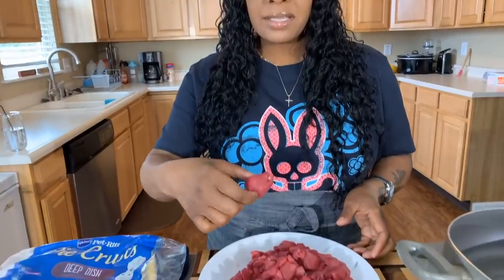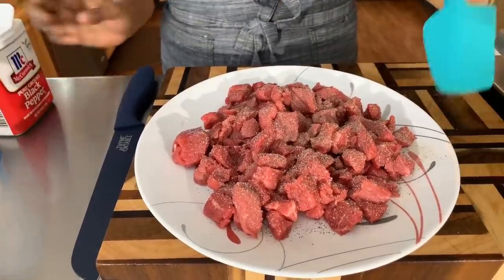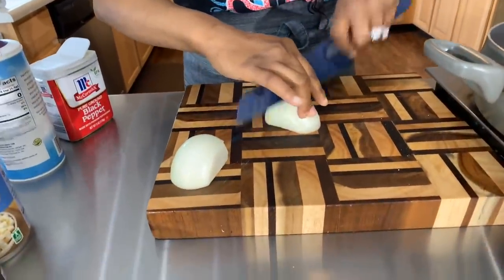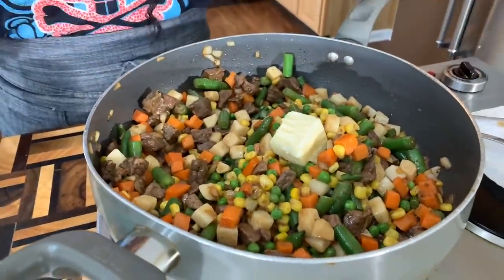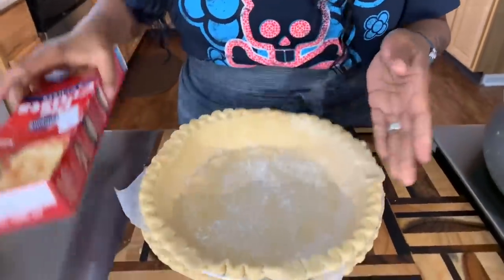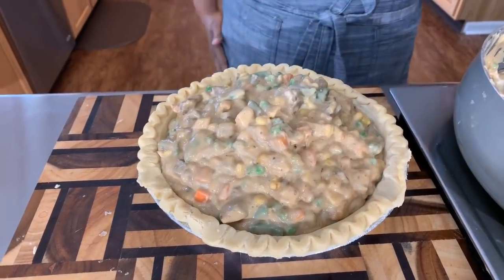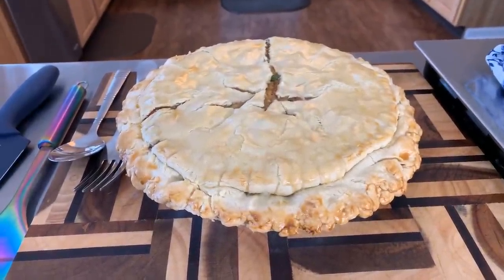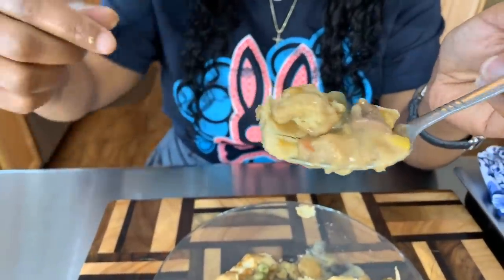Easy Beef Pot Pie Recipe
Hello Everyone and welcome to my channel if you new and if you are returning welcome back make sure you share like comment and Subscribe to the channel and click the notification Bell to be notified when I upload new Content and press all to get all notification.

  I had so much fun making this recipe I love that its so easy to make and the flavor it out of site.
Have you ever wondered to Pot Pies are made well wonder no longer Because I have the perfect Recipe for you that you and your whole family willl love so enjoy the recipe.

 I want to Thank God for the Gift that he's given me to share with the world. and also I want tot thank Youtube for the platform for the Platform to be able to share my gift.
 I love to teach people hoe to cook I like to show people that cooking is fun and easy a nd I make sure that I teach every detail so people can understand the art of cooking so enjoy the Daily videos.

I upload often I have 900 video as of today so feel free to go through the playlist so you can watch all the videos you may have missed. On my channel At the end of every video I always say a prayer to our Lord and Savior.

Beef Pot Pie Recipe  Make you some Gina Young Style
How to make Beef Pot Pies
Beef Pot Pie
Step By Step Tutorial
Gina Young Recipes

INGREDIEDNTS
STEW BEEF MEAT CHOPPED INTO SMALL CUBES
1-1/2 Tbls butter
SALT PEPPER
2 CANS CREAM OF CHICKEN.
HEAVY WHIPPING CREAM
BEEF BETTER THAN BULLION
FROZEN MIXED VEGGIES 1-1/2 BAG
1 CAN CHOPPED POTATOES OR 2 FRESH POTATOES
SMALL ONION
2 PIE CRUST
2 EGG YOLKS MIXED WITH WATER FOT THE EGG WASH
2 TBLS CORN STARCH IF YOU NEED T O THICKEN SAUCE YOU MIGHT NOT NEED TO.